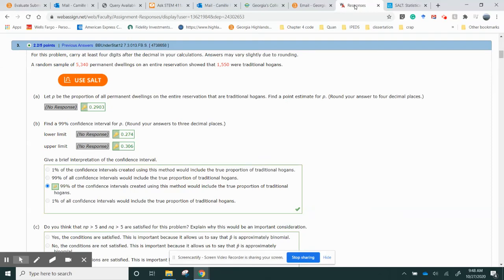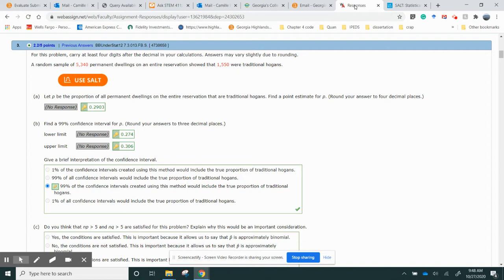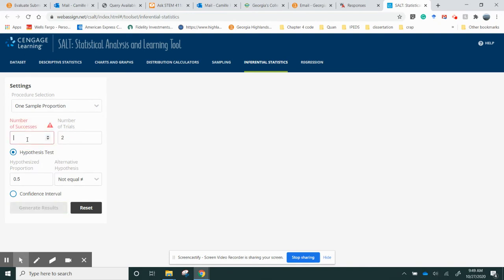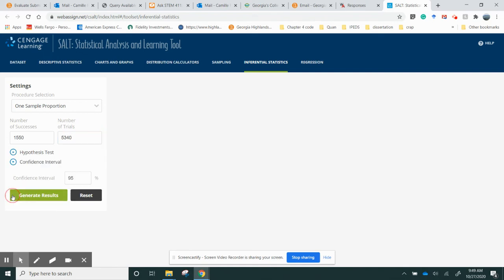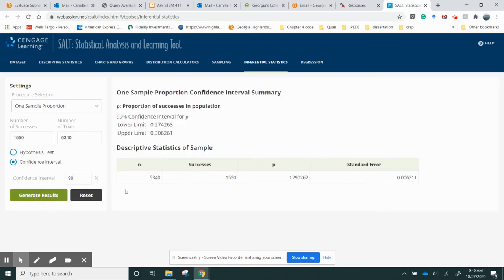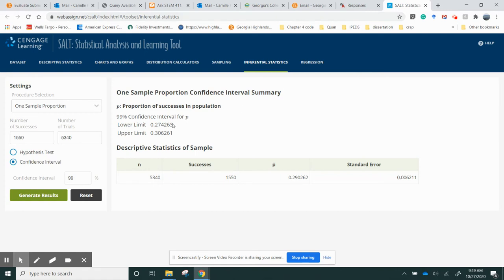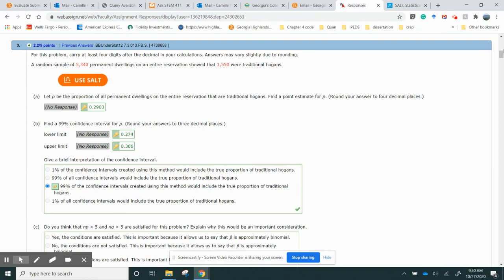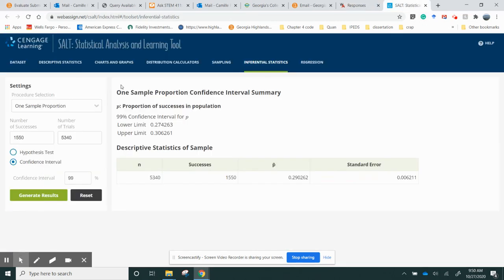7.3 using SALT